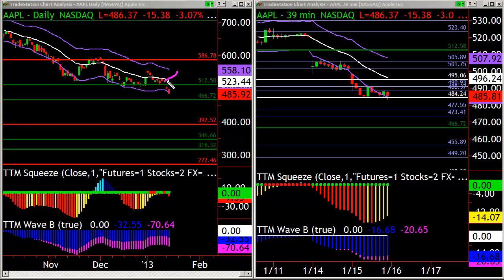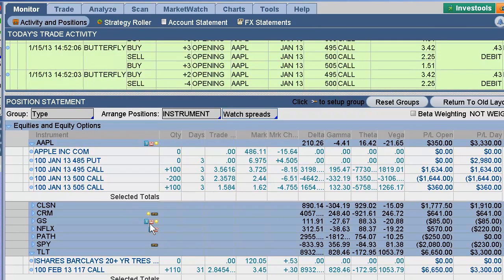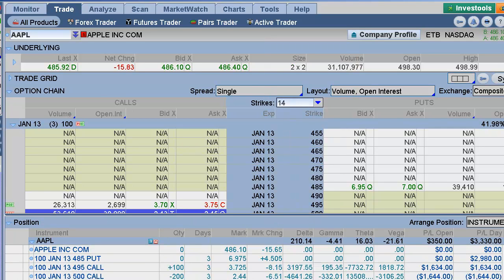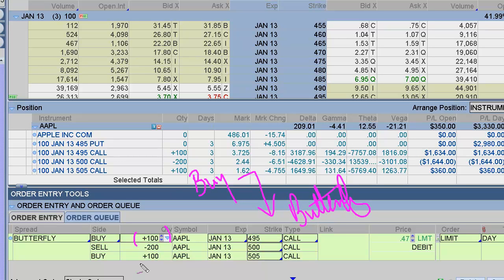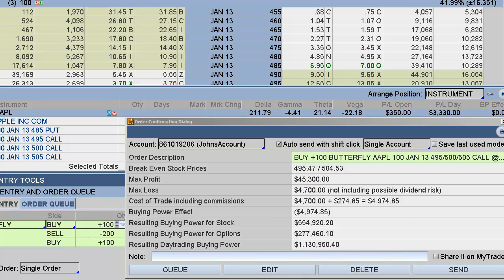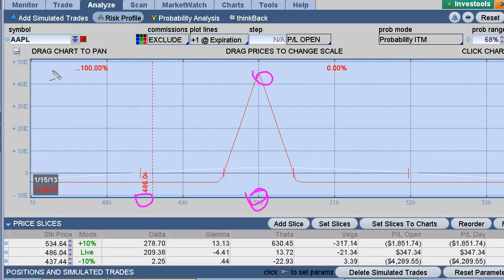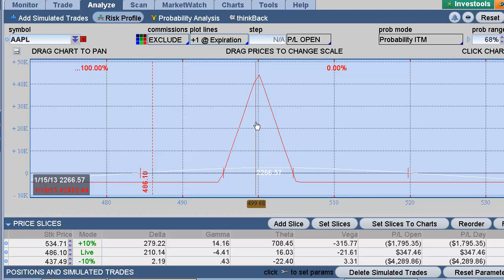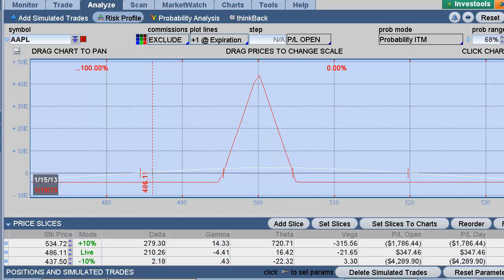Best Way to Play AAPL This Week